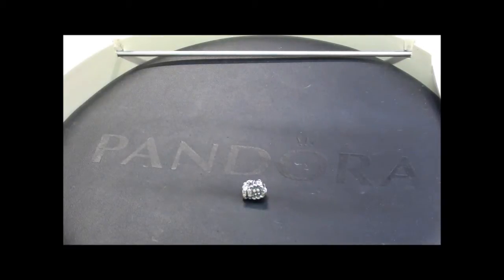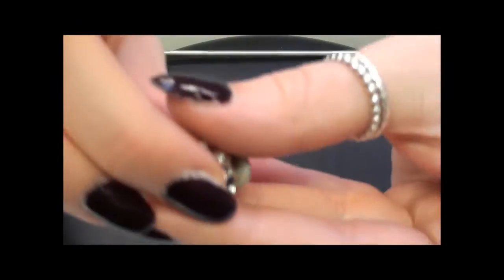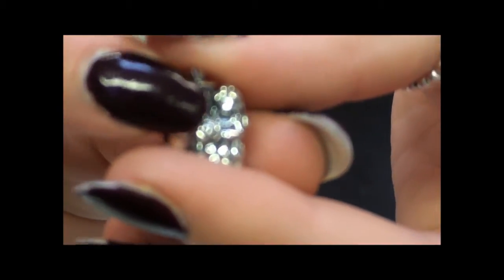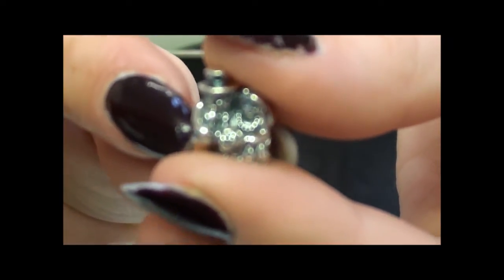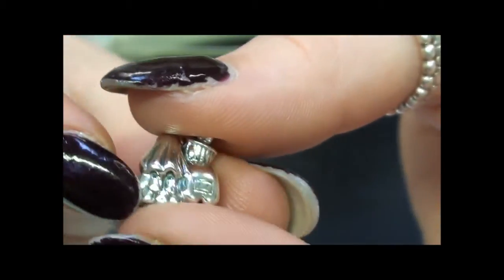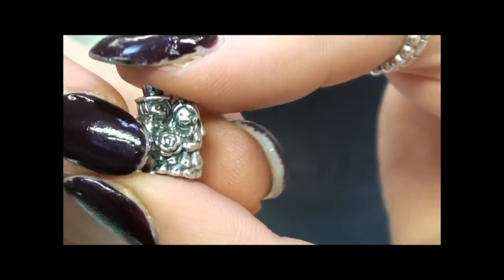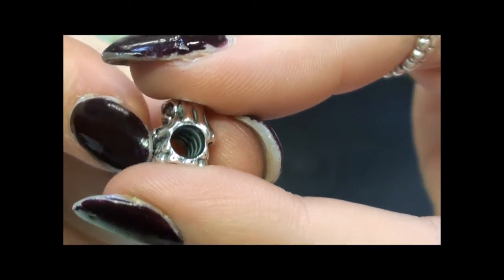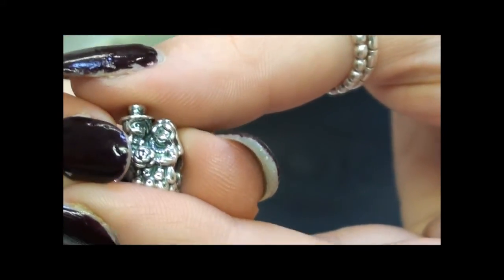Pandora Bride & Groom Charm at Argento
Mark the unforgettable moment that is your wedding day with this beautiful sterling silver bride and groom charm from Pandora. The charm features a blushing bride in her wedding dress and the groom fitted with his top hat and tail. This would make a perfect gift for your bride-to-be on the special day. To get this charm and see the rest of the Pandora collection go